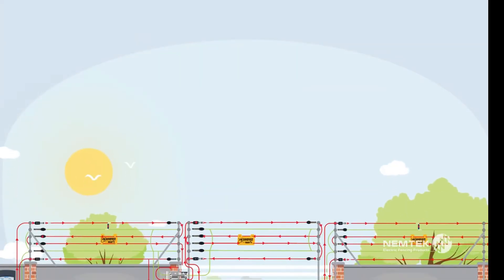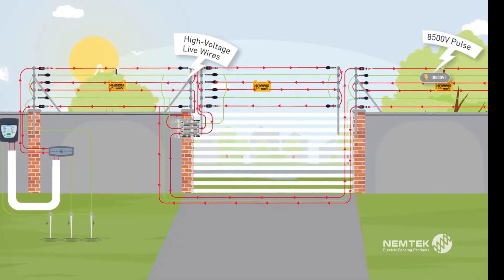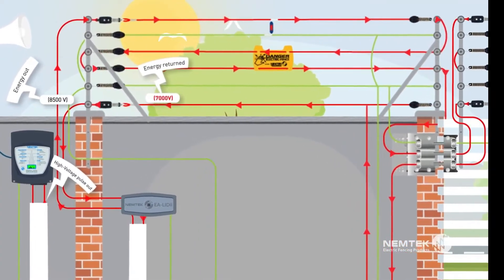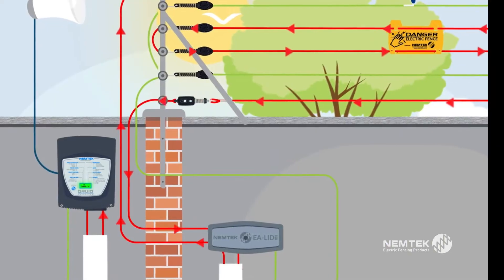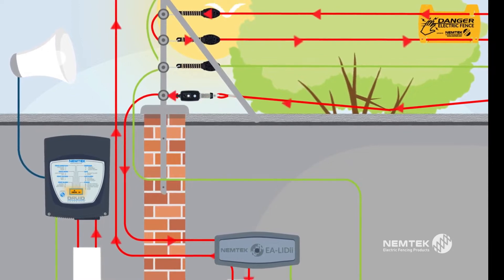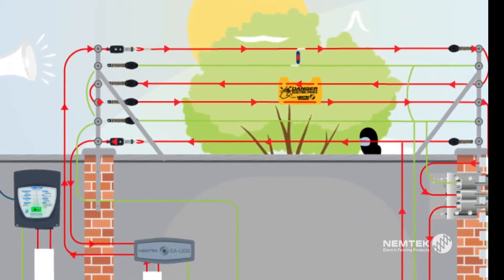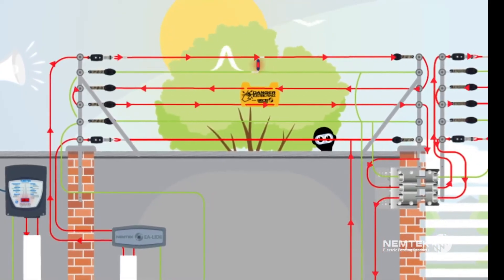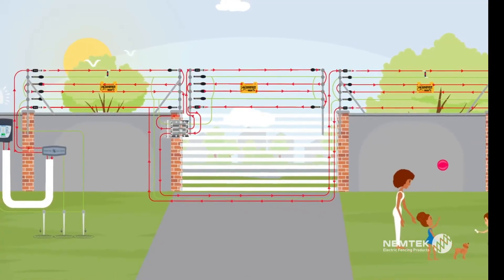Wiring a Nemtek Security Electric Fence in Series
This video demonstrates how a fence properly configured in a series circuit works.